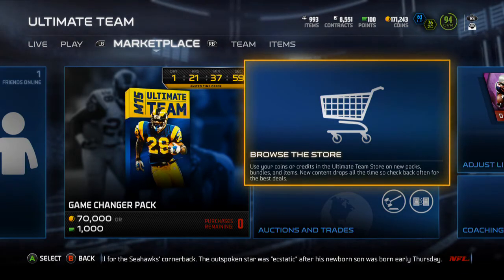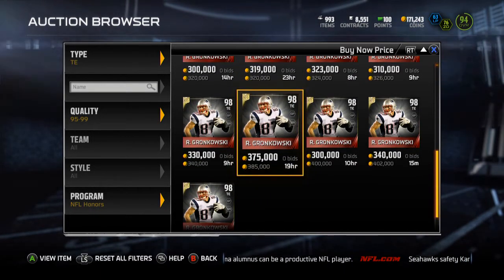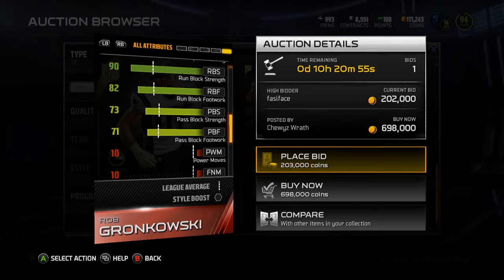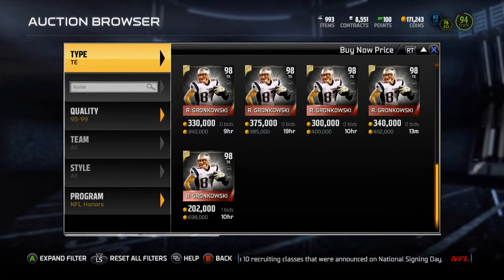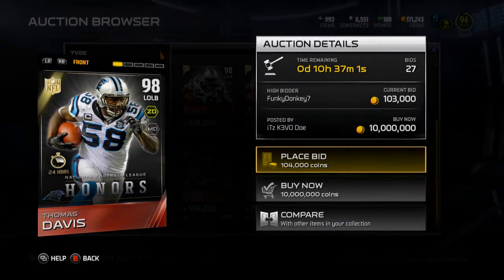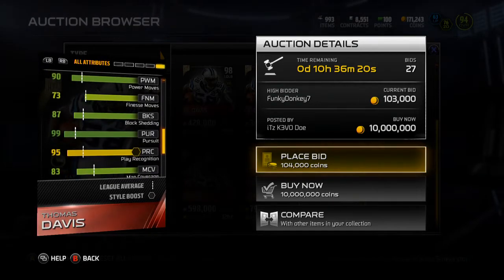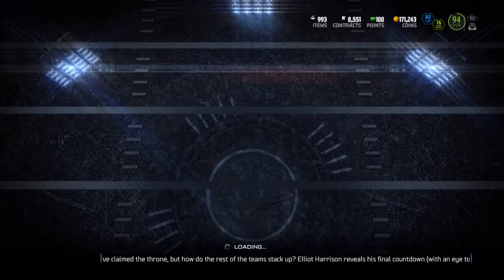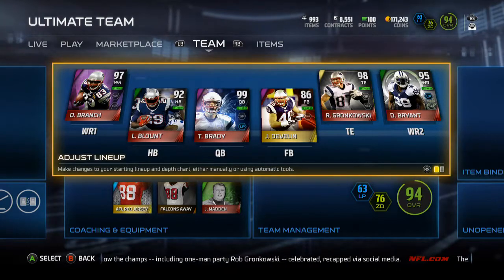Madden 15 Ultimate Team - Episode 188 - NFL Honors - CPOY and Walter Payton MOTY